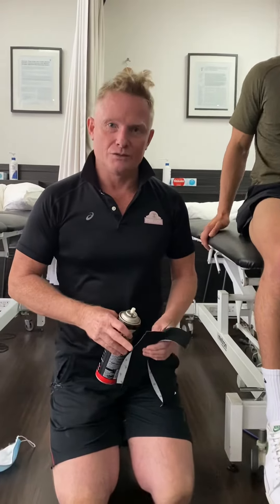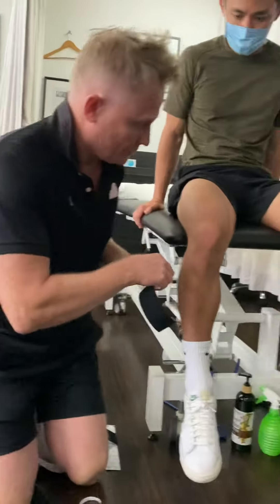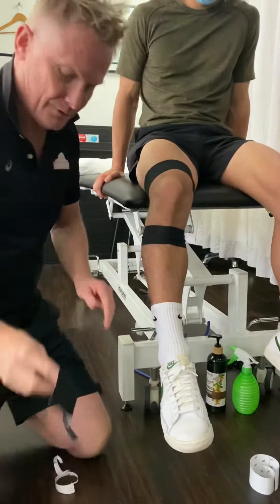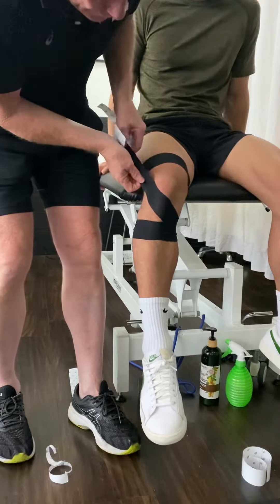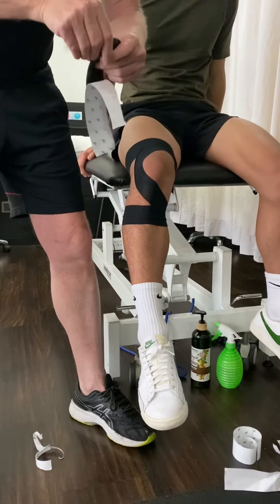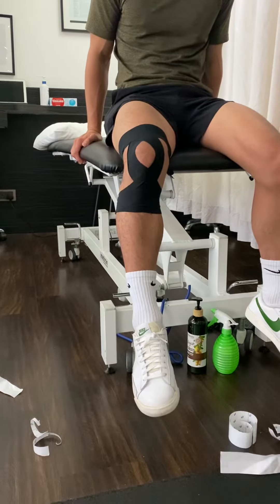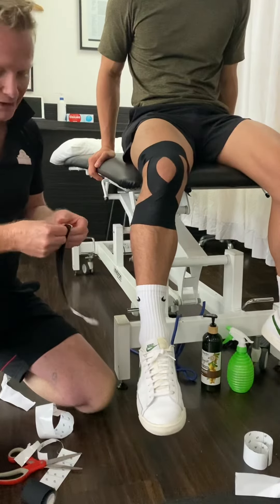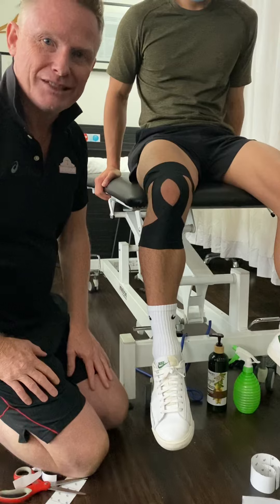Taping of Knee Cap